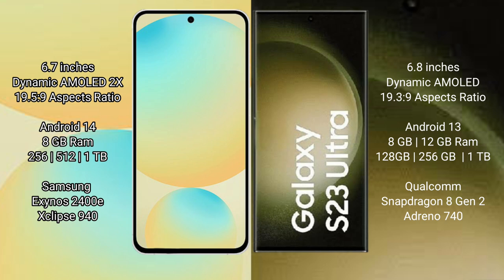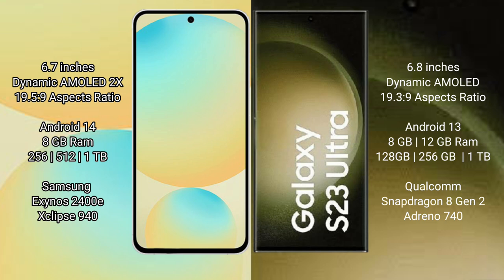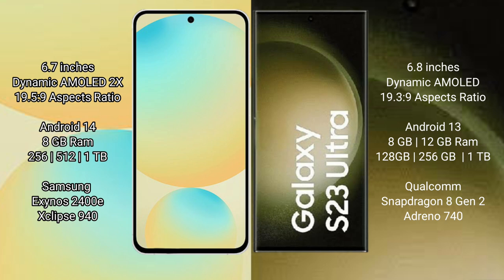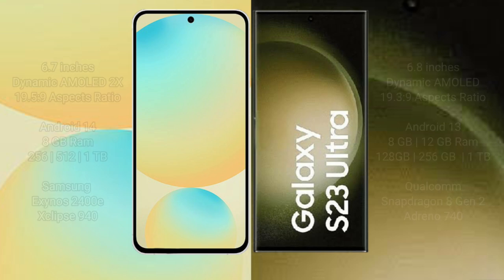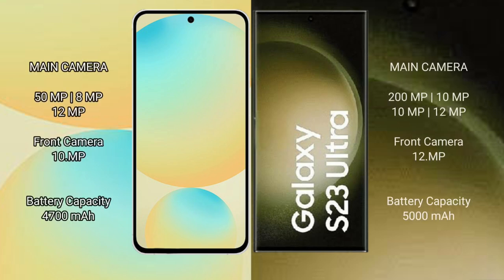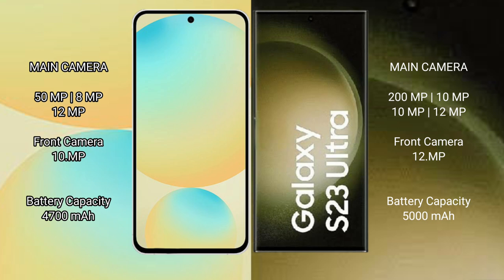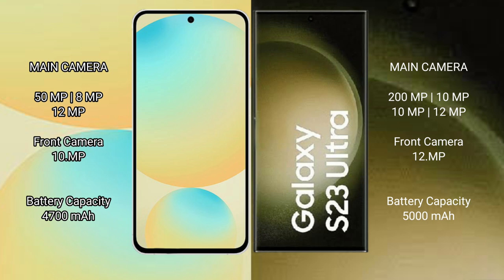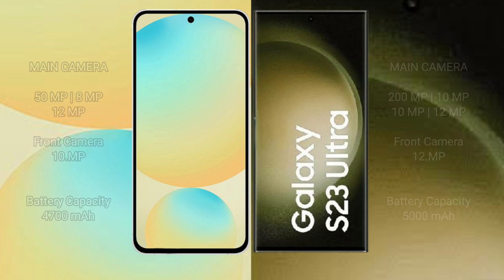Samsung Galaxy S24 FE vs Samsung Galaxy S23 Ultra Review